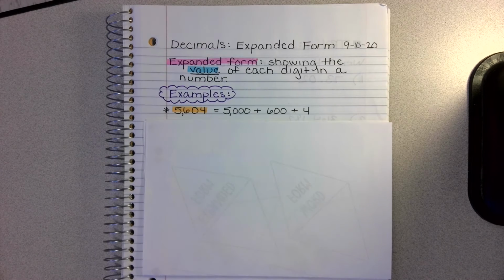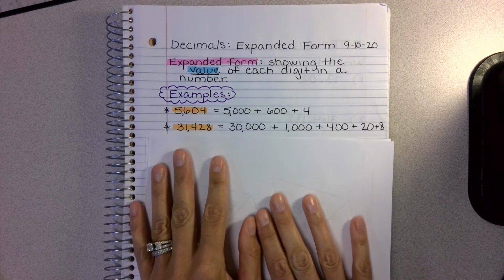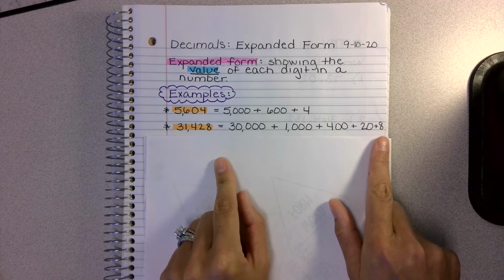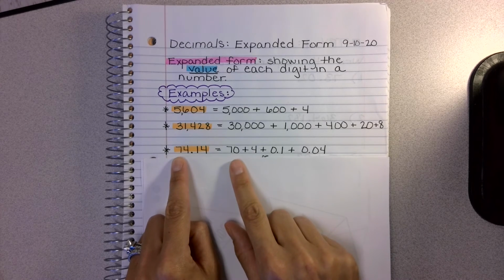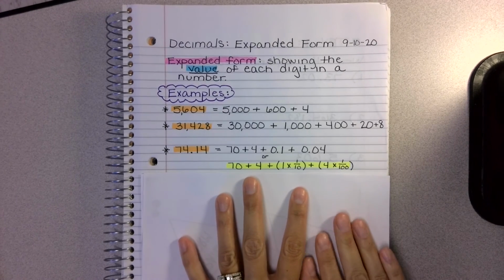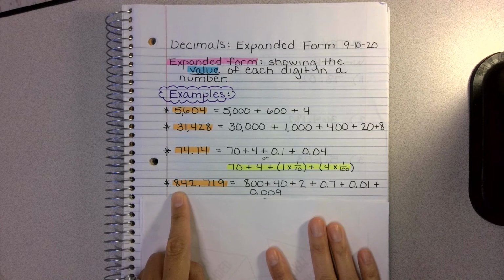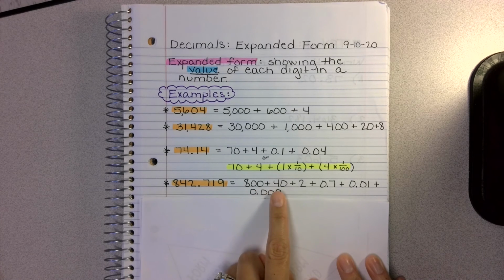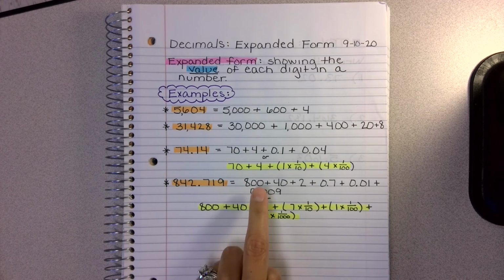math- thurs- expanded form decimals